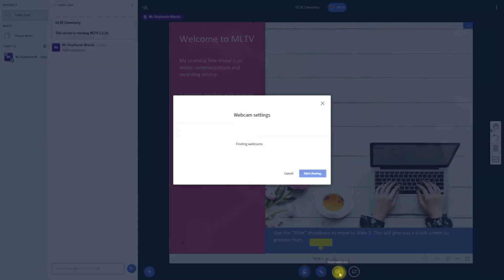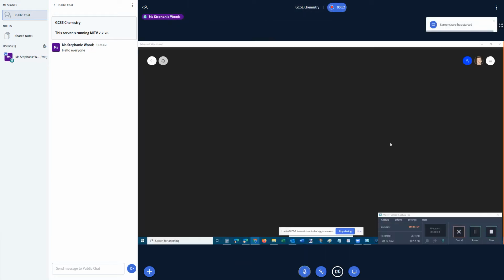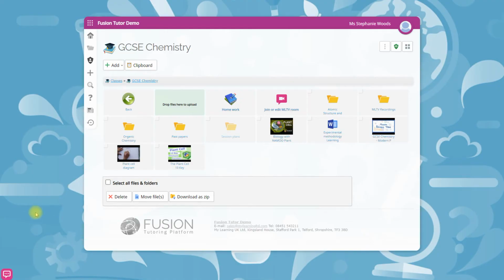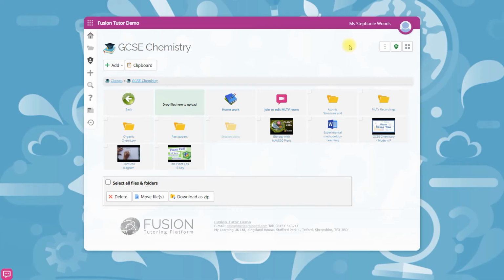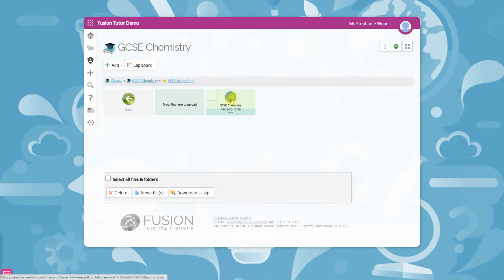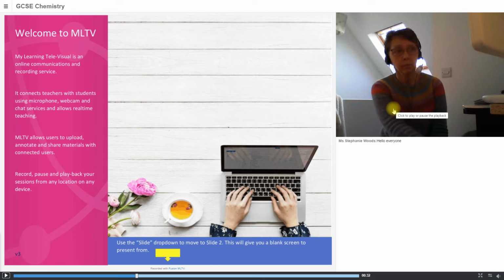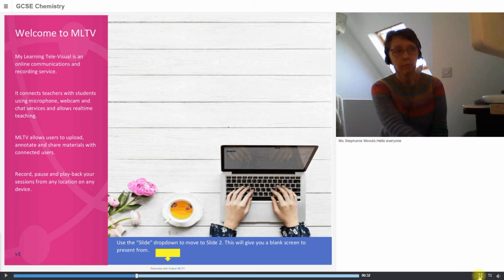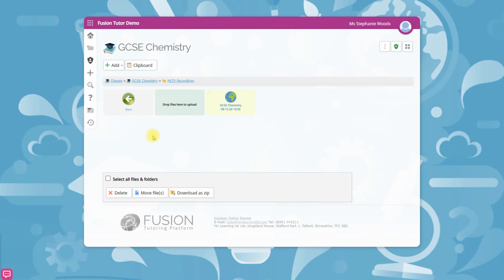Saving MLTV recordings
1127 Saving MLTV recordings